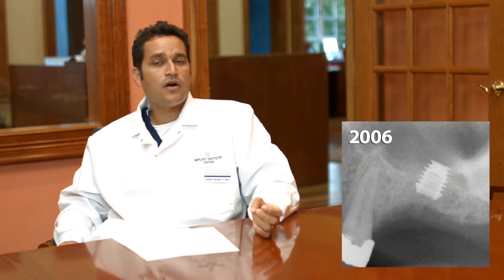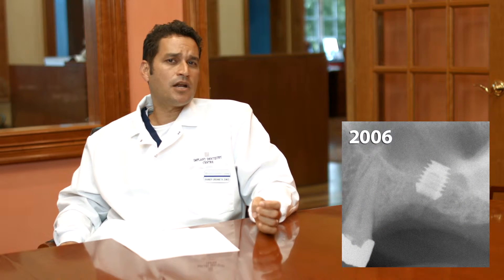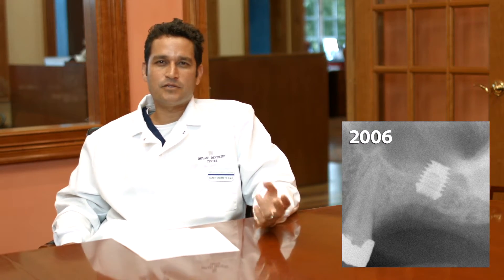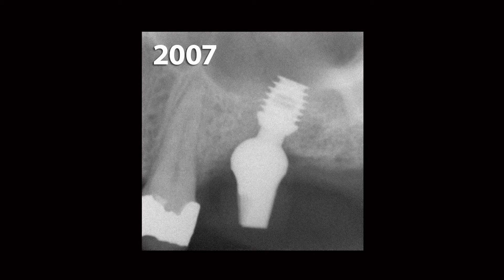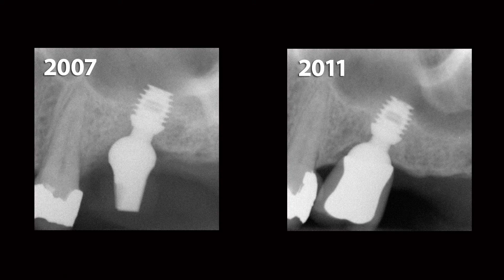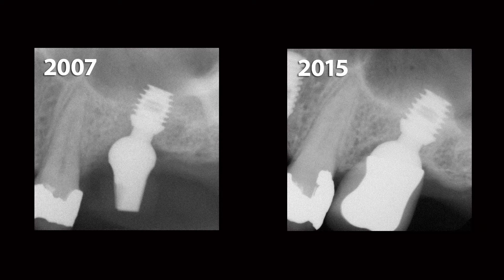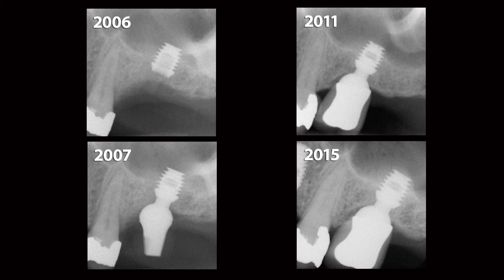The Implant Book was Wrong, Longer is Not Better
In this video, Dr. Rainier Urdaneta discusses how his practice of implant dentistry changed over the years, once he recognized the merits of using 5.0 and 6.0mm short implants. He was taught to use long implants, but now knows the use of short implants is better. Short implants can avoid the need for bone grafting procedures and their associated morbity, expense, and pain.